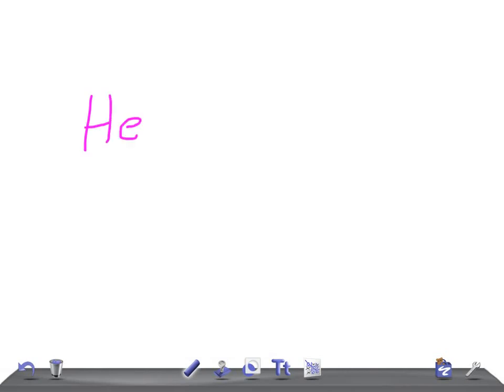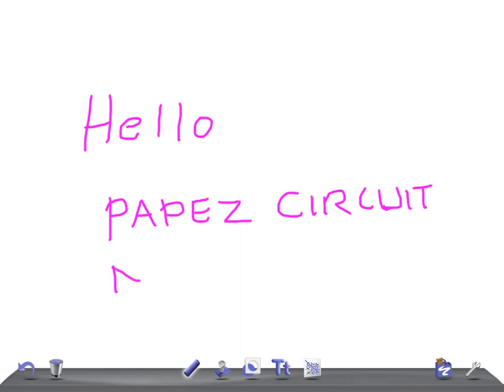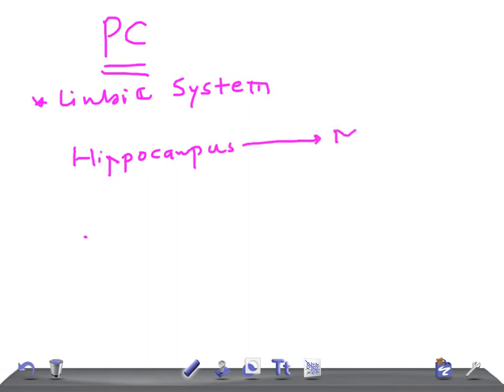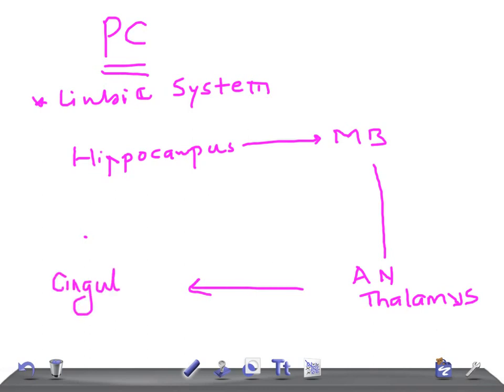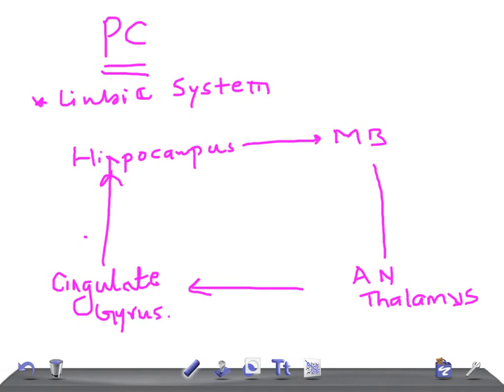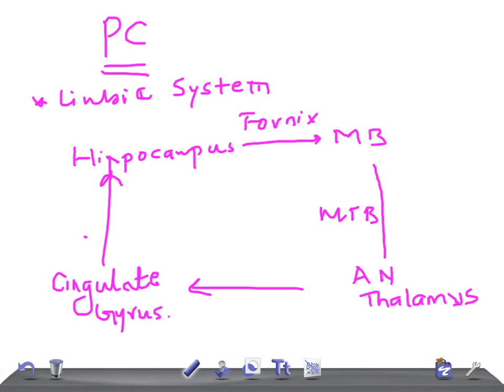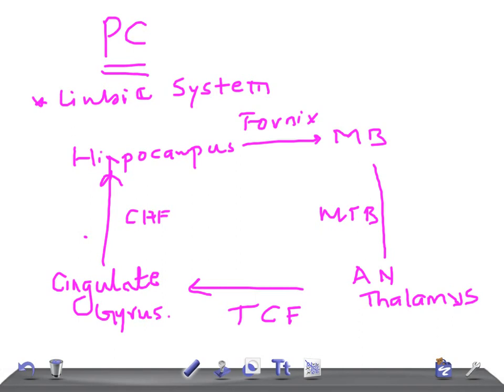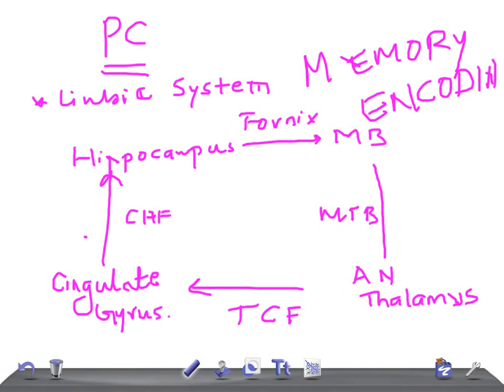Medical Video Lectures: Papez Circuit & its functions, physiology